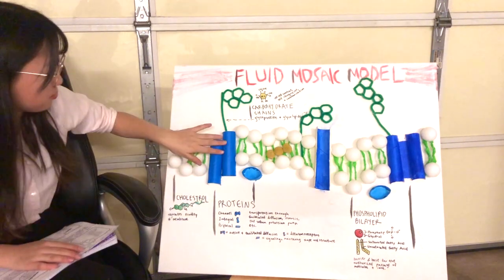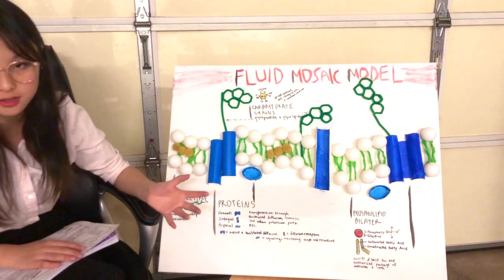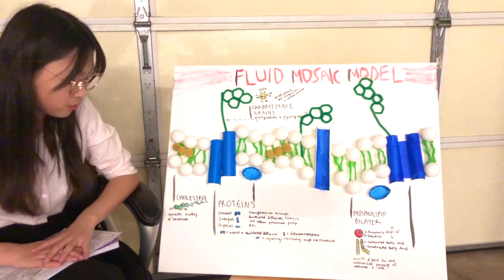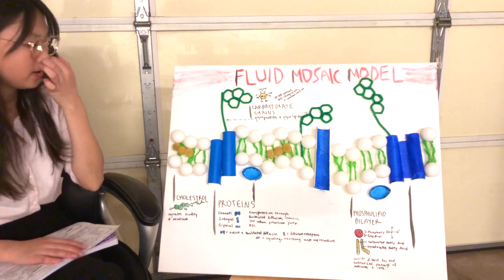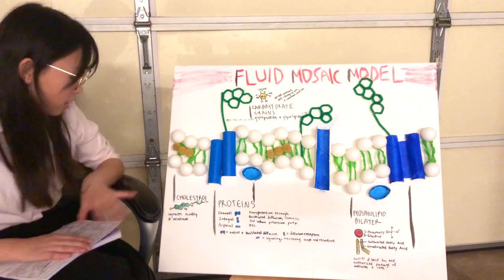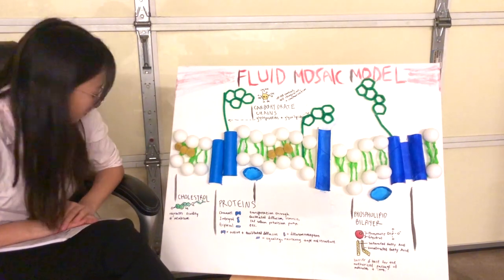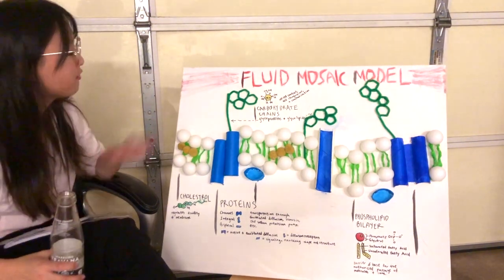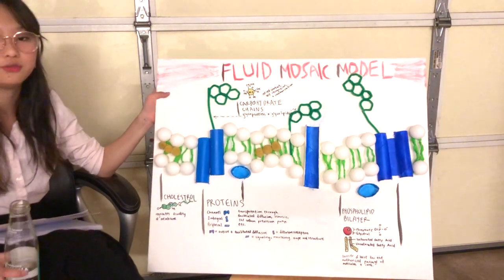Fluid Mosaic 3D Model Expo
This video is about Fluid Mosaic 3D Model Expo